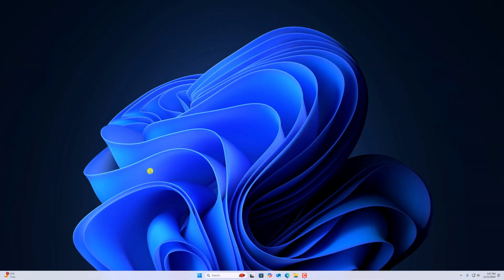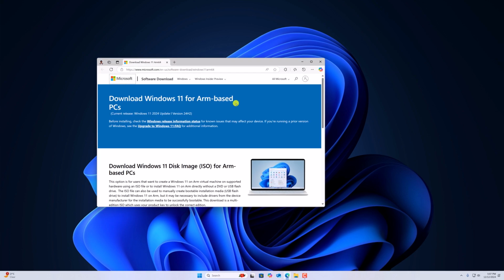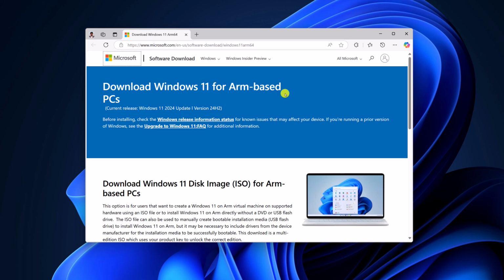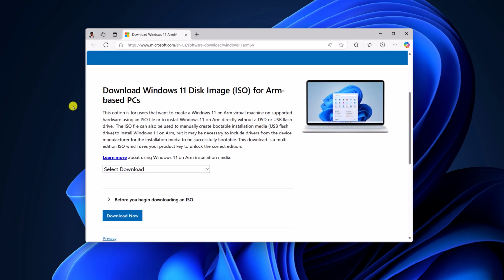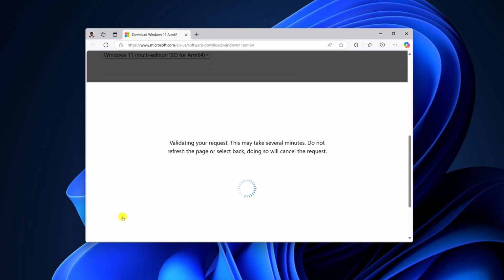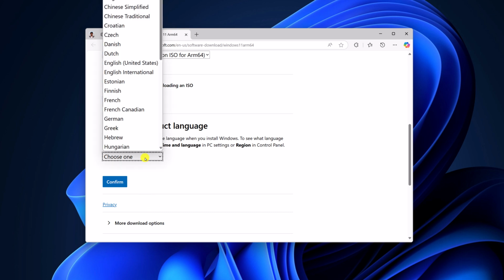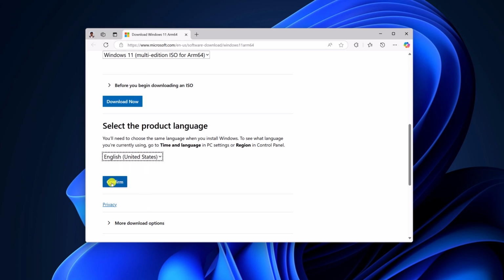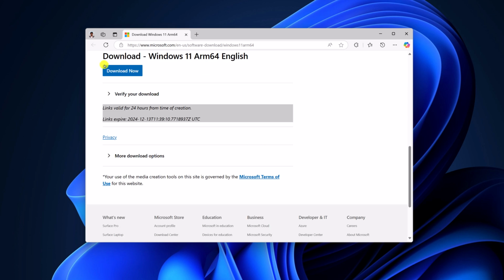How to Download Windows 11 24H2 ISO File for ARM Devices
In this video, we will learn how to download the Windows 11 24H2 ISO file for ARM devices. If you have an ARM-based PC and want to install Windows 11, you can download the ISO file and create a bootable USB drive.